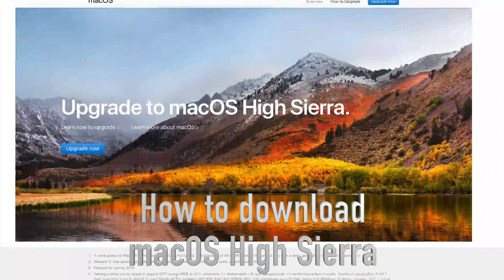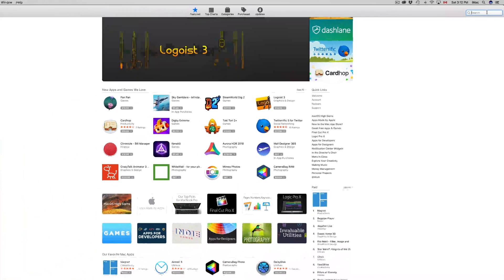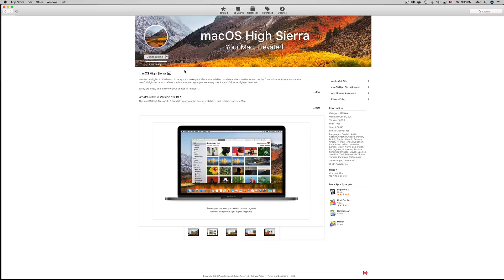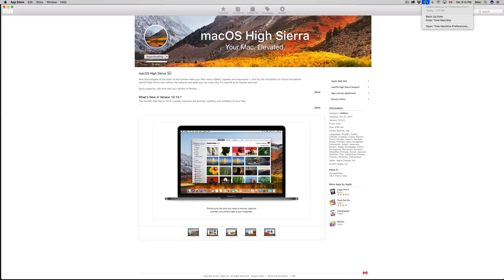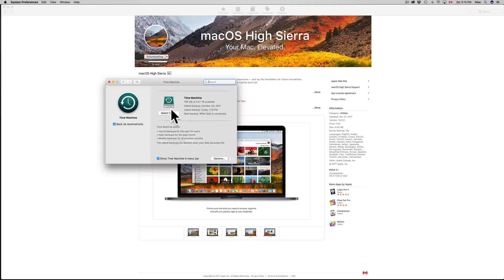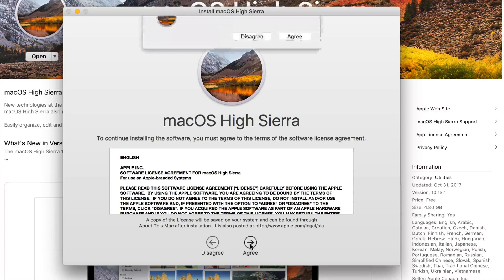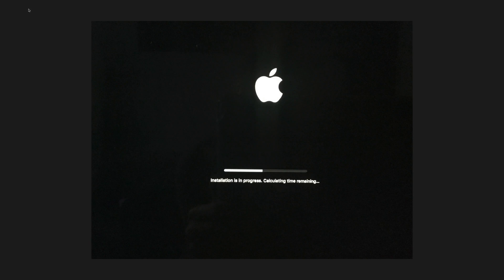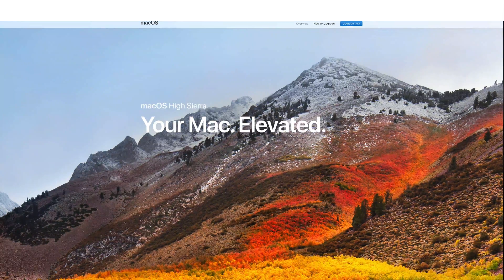How to Download macOS High Sierra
version 10.13.1 - macOS High Sierra download and install - entire process manual